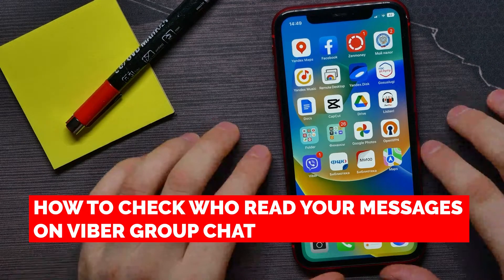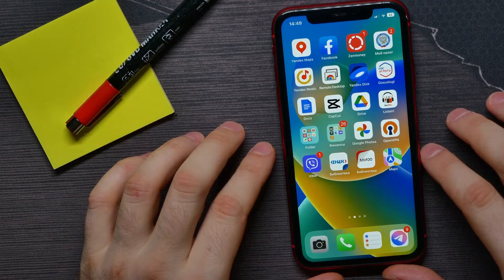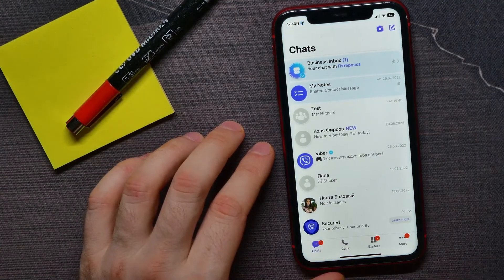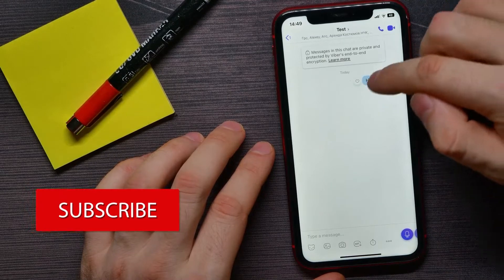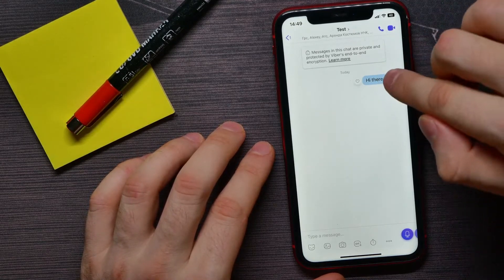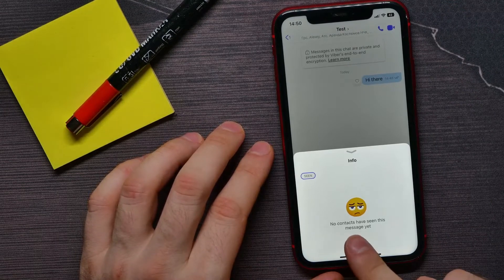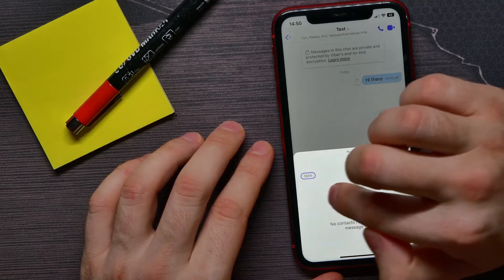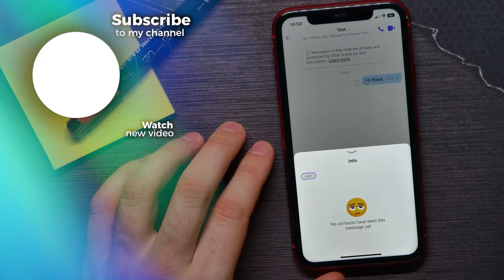How to Check Who Read Your Messages on Viber Group Chat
In this video i show simple way How to Check Who Read Your Messages on Viber Group Chat